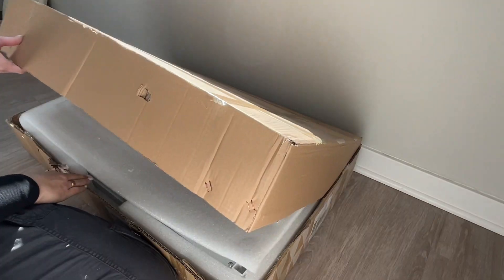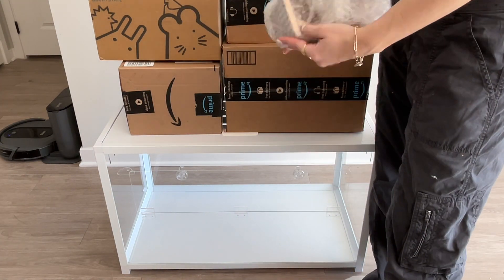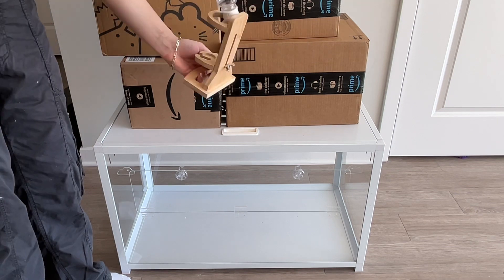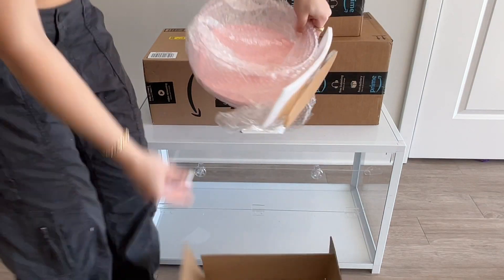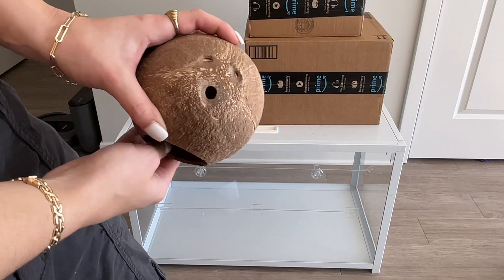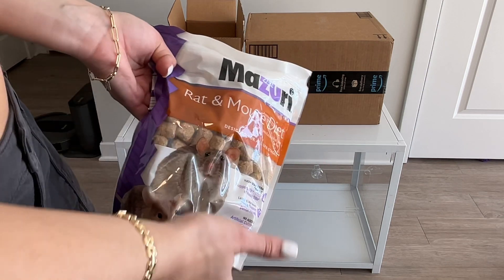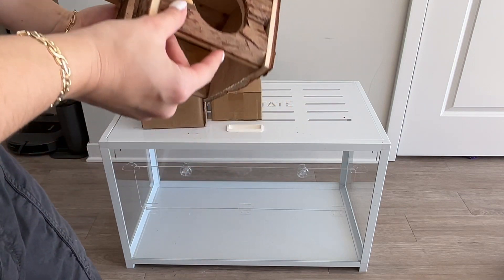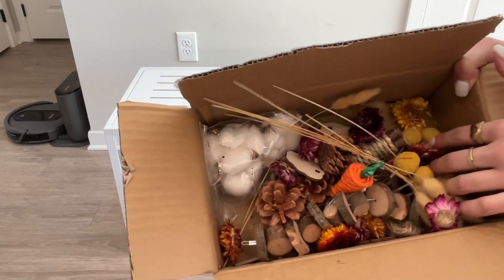Huge Hamster Haul!!!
Unbox a huge hamster haul, including a new Bucatstate cage, to prepare for my new hamster.

*Please note: I no longer recommend some of these items due to updated hamster care knowledge.